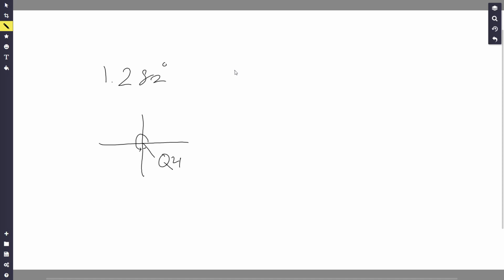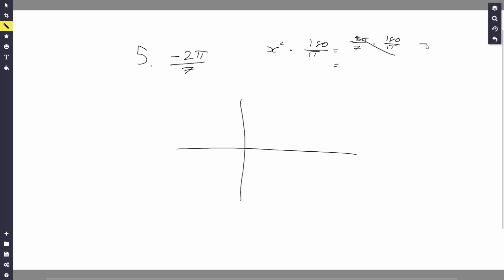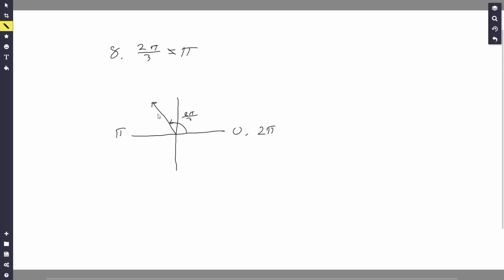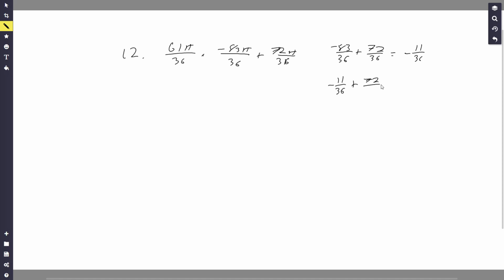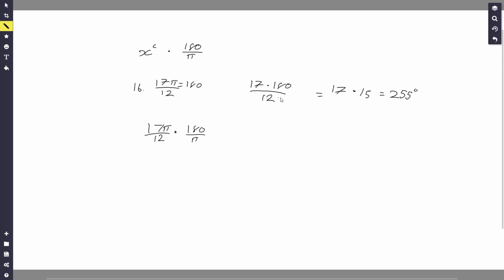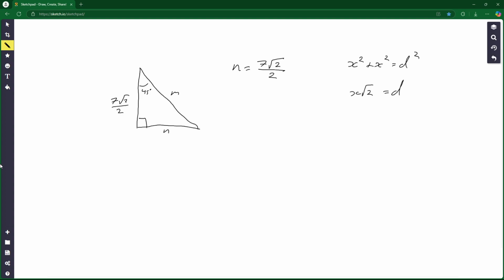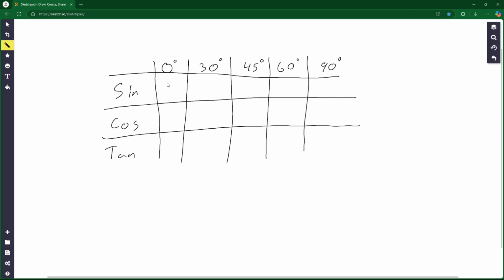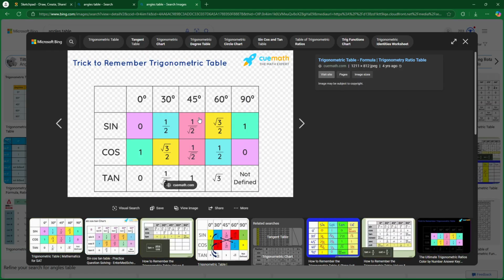Line Academy #2: Angles/Trig Functions Pt. 1